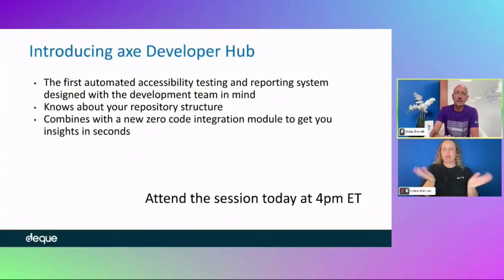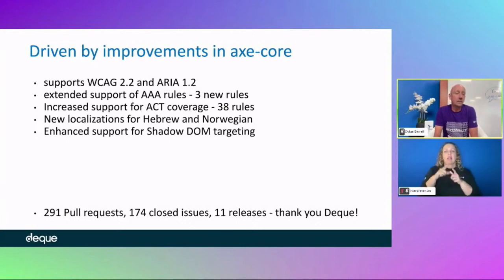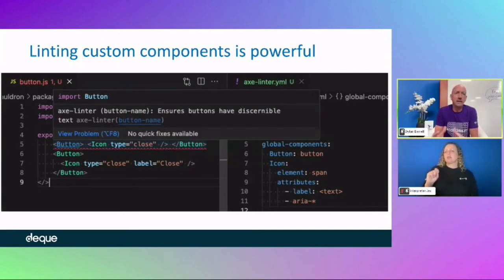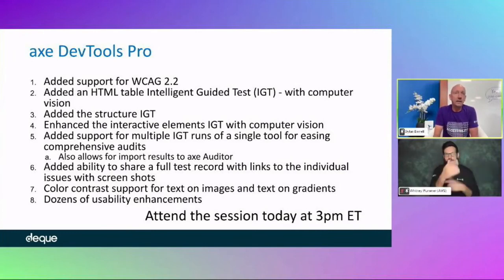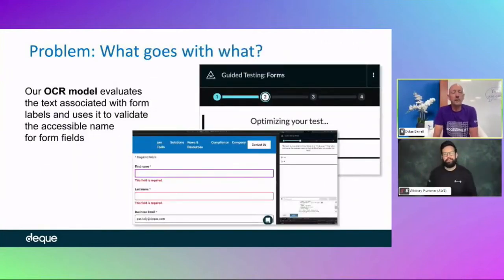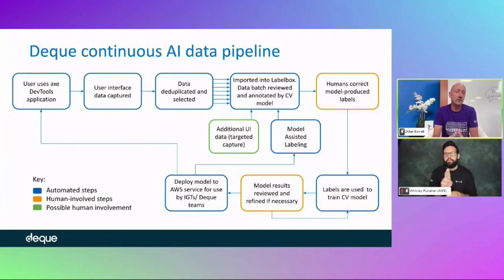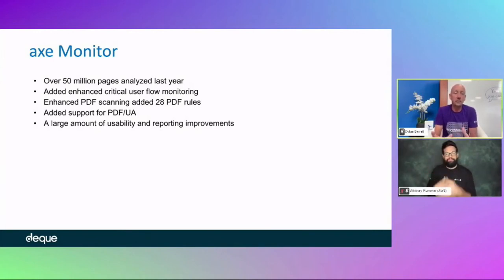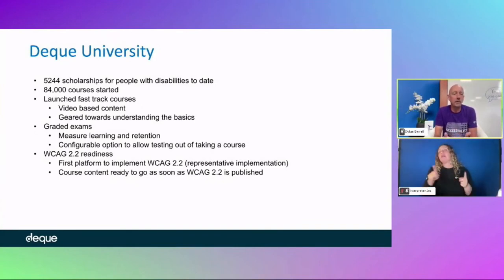What’s new in axe - axe-con 2023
A lot has happened in the world of axe, I will give an overview of all the new features from Machine Vision, through to enhanced developer reporting and everything in between.

This session was in the Development Track.

Dylan is the Chief Product Officer at Deque. He has almost 20 years of experience in technology development, technical sales, product management, product marketing, and corporate development. Dylan founded a startup in 1989 that was acquired. He then went public with OpenText and helped grow revenues to over $400 million. He later led the effort to create a digital center within a Borders store and to begin the transition from purely physical products to digital and physical product mix delivered in a cross channel online and in-store way. In addition to his work experience, Dylan has an MBA from the University of Michigan and a BS from the University of the Witwatersrand. Dylan believes in leading through action to create value for shareholders and the community.